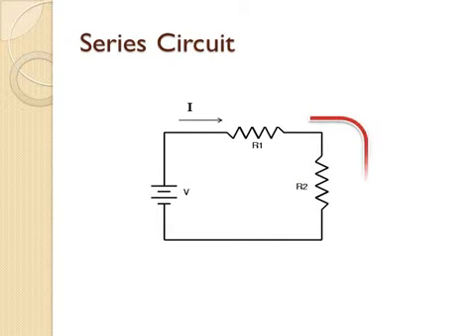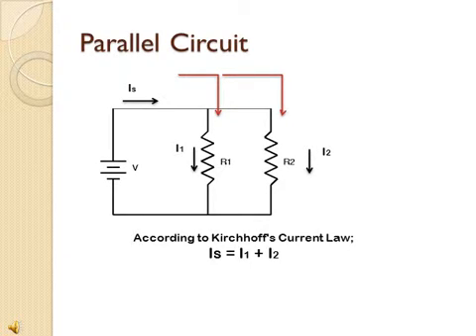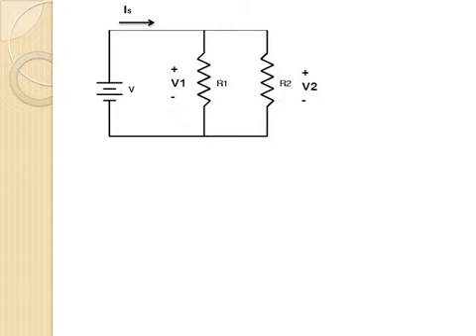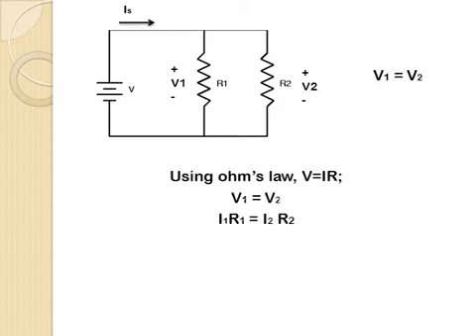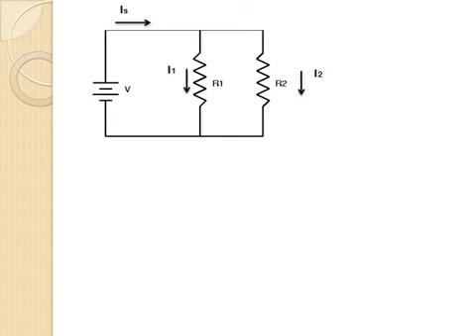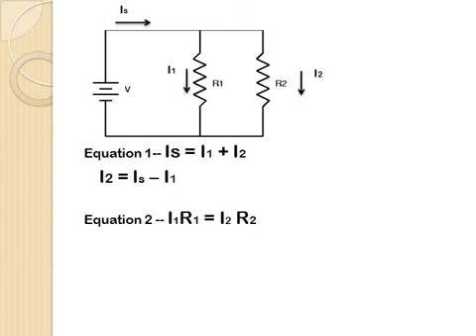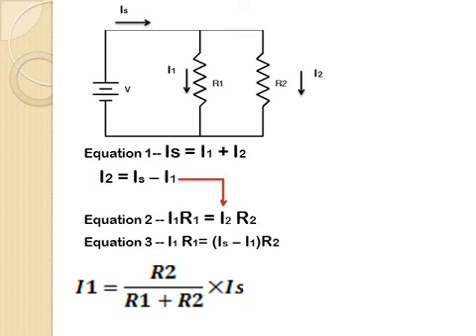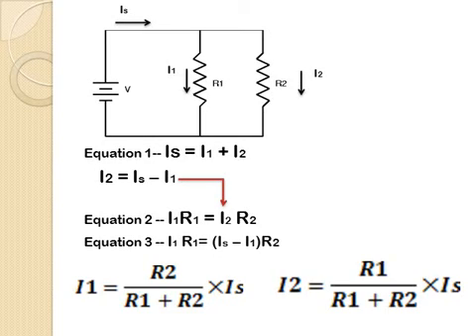The Current Divider Rule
Jithma Perera
5323654